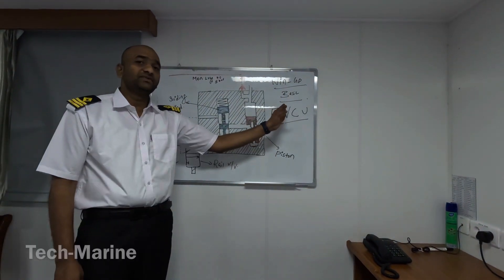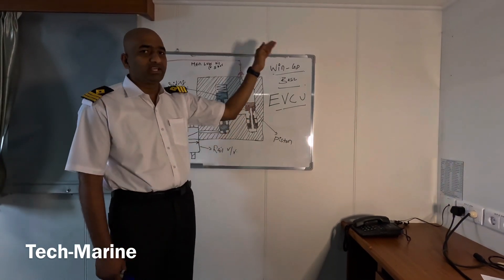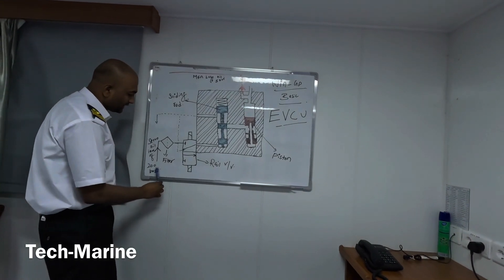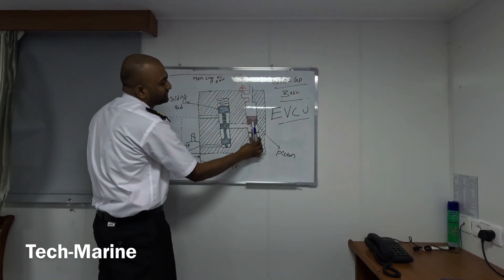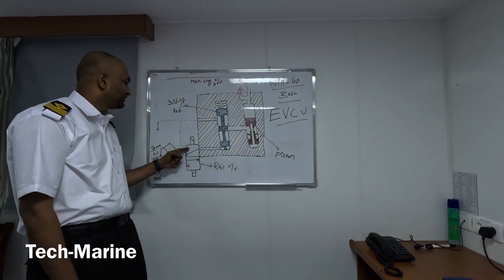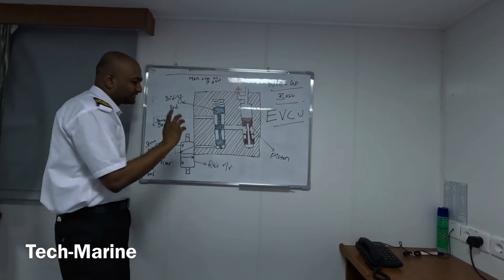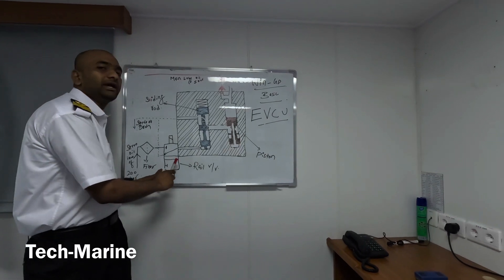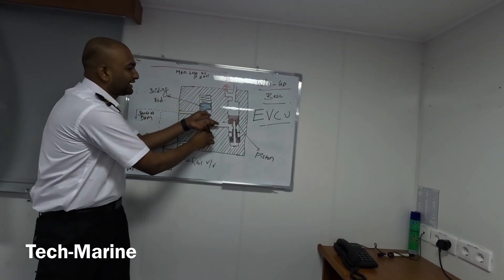WIND-GD Basic- EVCU (Exhaust valve control unit)